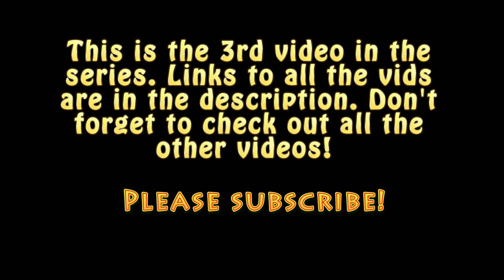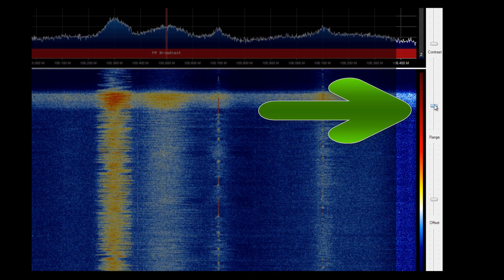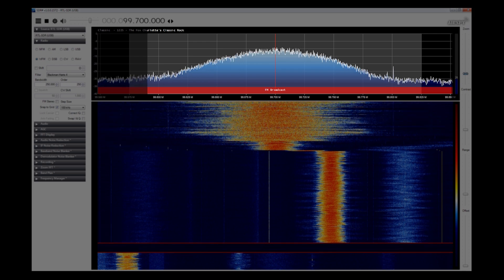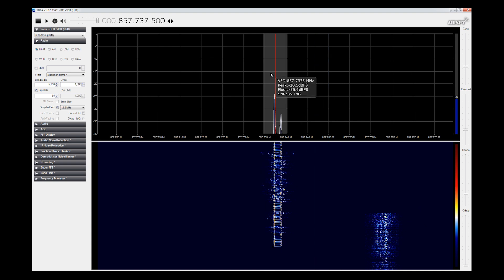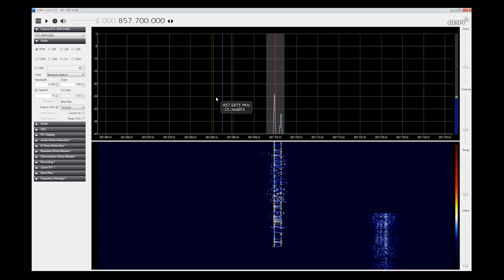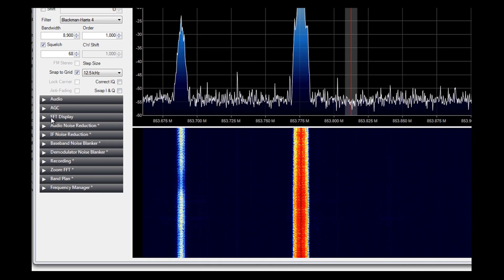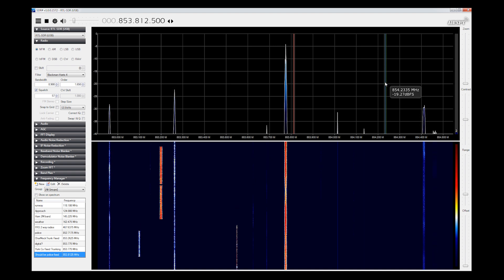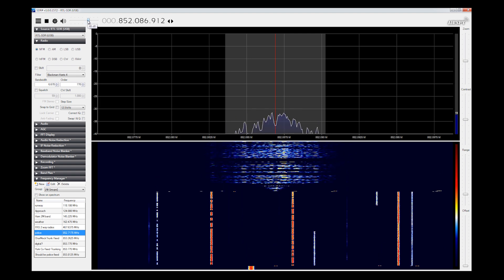SDR# Sharp Walkthrough & Trunking Explained for the Absolute Beginner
Video List